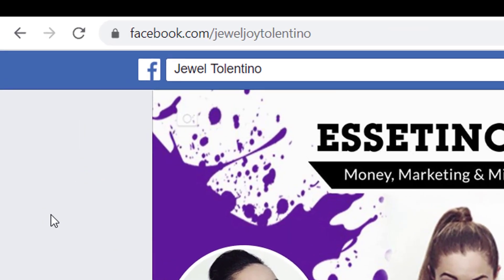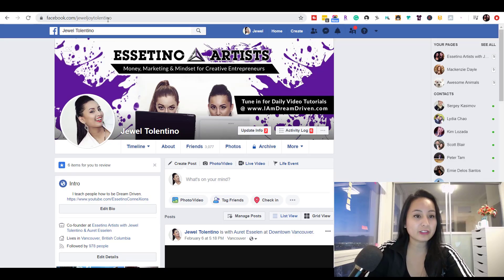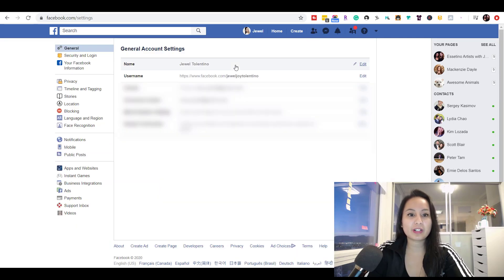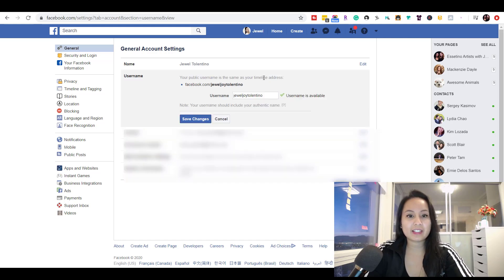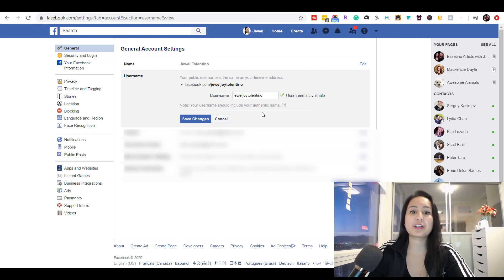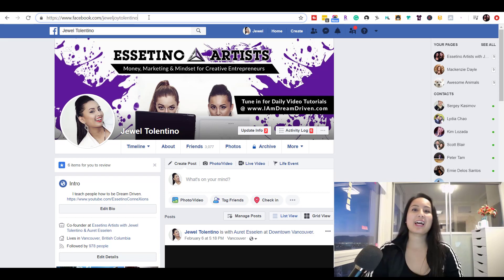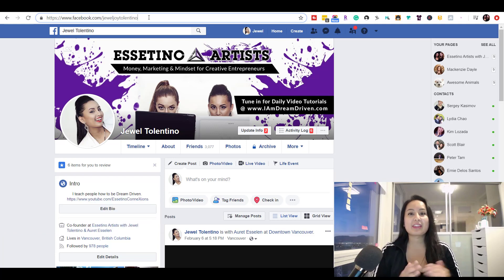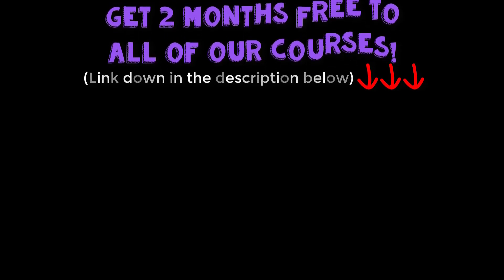How to Change Facebook Profile URL Name 2020 // Set a Custom URL!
How to Change Facebook Profile URL Name 2020 // Learn how to change your Facebook profile link or how to set a custom URL for Facebook profile with these quick and easy steps. Changing your facebook URL to makes it easier for people to find and follow you.

Chapters:

00:00 How to Change Your Facebook Profile URL Name
00:49 Choosing a Username for your Facebook Profile URL
01:12 How to Verify Your Facebook Username is Available